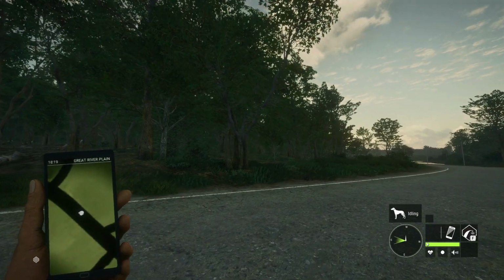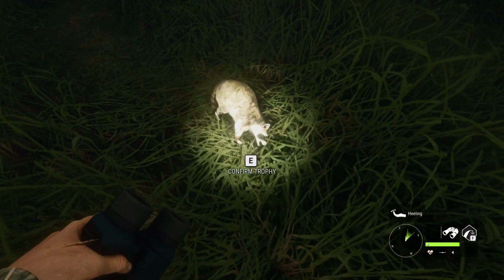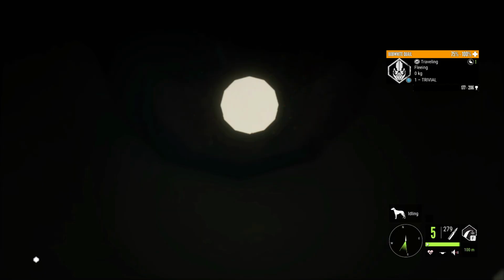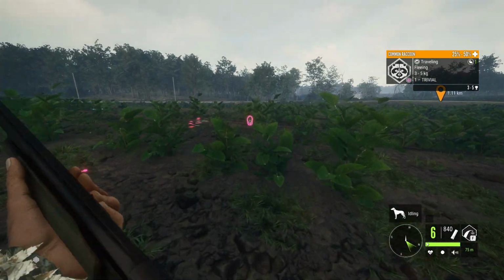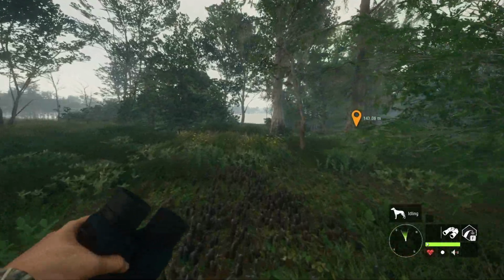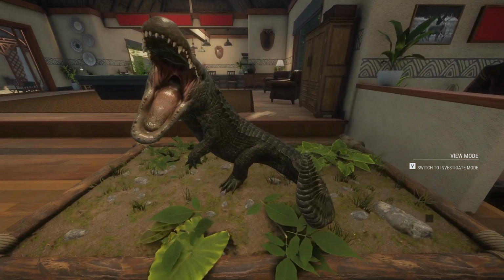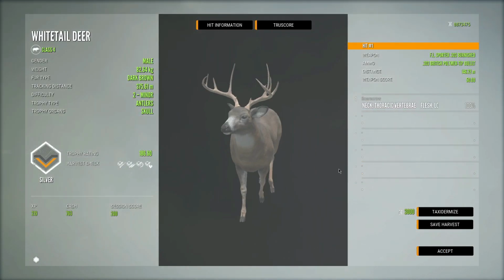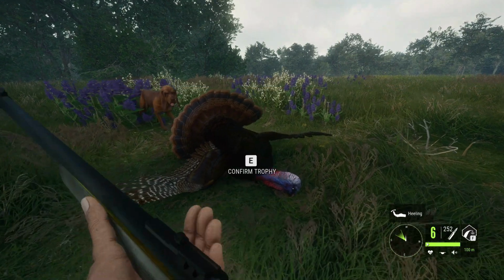Mississippi Acres Preserve EARLY ACCESS GAMEPLAY! .22 Hornet & All New Species! Call of the wild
Today we have our first early access look at Mississippi Acres Preserve with the .22 hornet, Raccoon, Alligator, Gray Fox, Eastern Turkey, & Eastern Cottontail Rabbit!